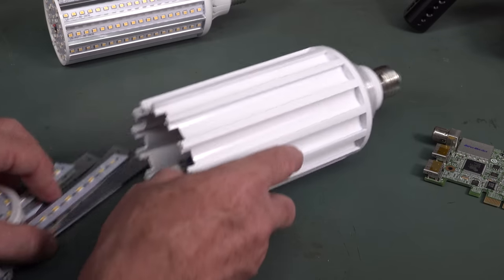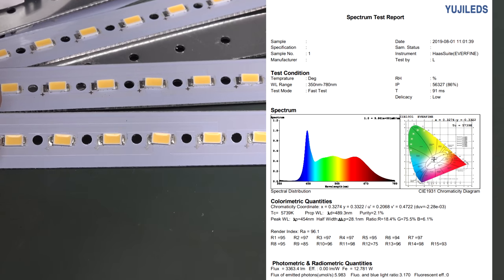EEVblog #1372 - DIY PCB Photography Light Box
How to build your own DIY light box for photographing PCB's
Dave experiments with a cardboard box, some alfoil, and a hacked YujiLED high cri studio light.